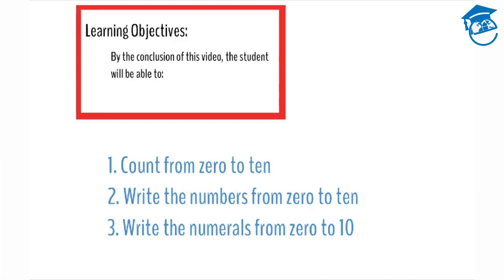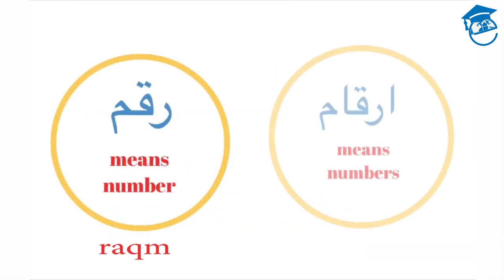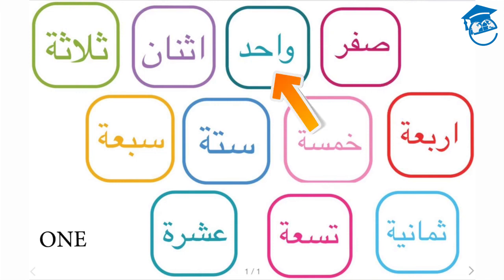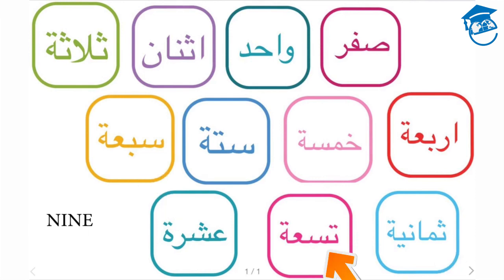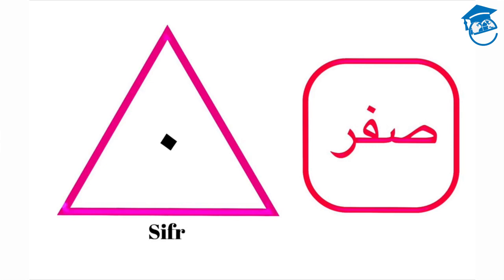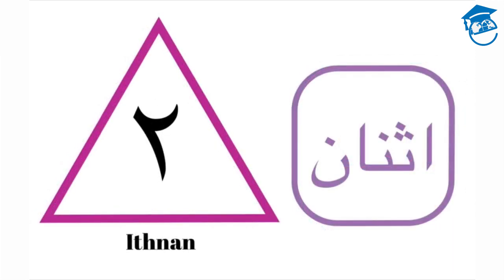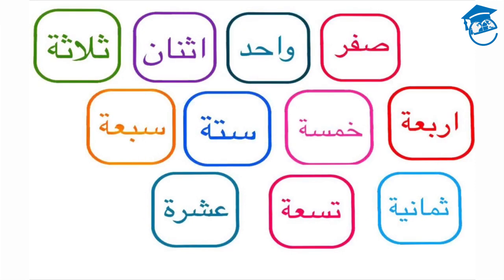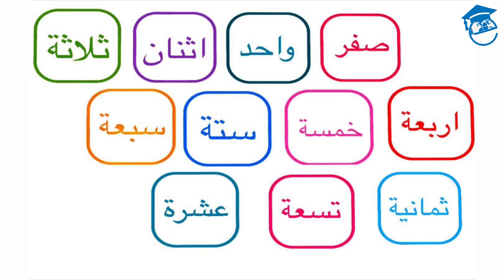Basic Arabic | Numbers from 0 to 10 | Arabic Numerals | Learn Arabic Free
0 ⇄ Sifr
1 ⇄ Wahid
2 ⇄ Ithnan
3 ⇄ Thalatha
4 ⇄ Arbaa
5 ⇄ Khamsa
6 ⇄ Sitta
7 ⇄ Sebaa
8 ⇄ Thamaniya
9 ⇄ Tisaa
10⇄Aashara

for more free videos on Arabic Languages.